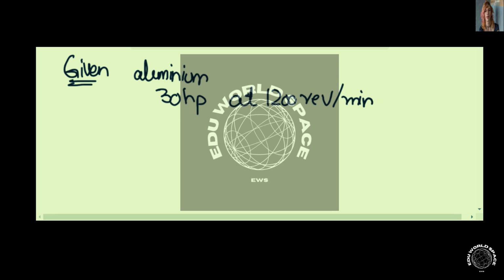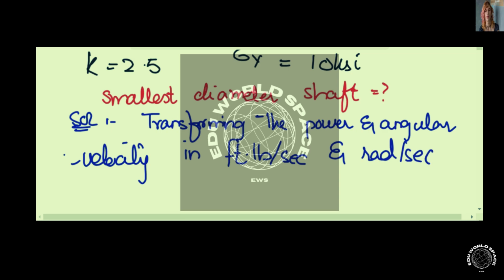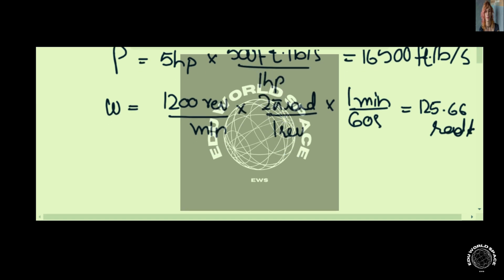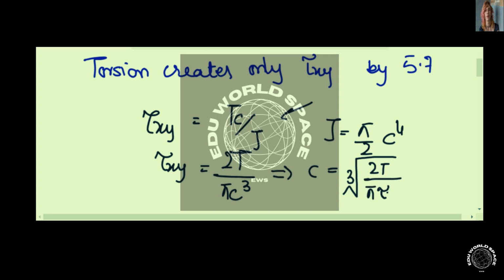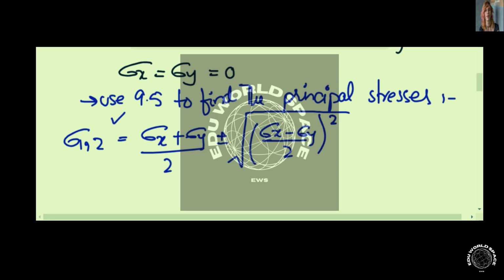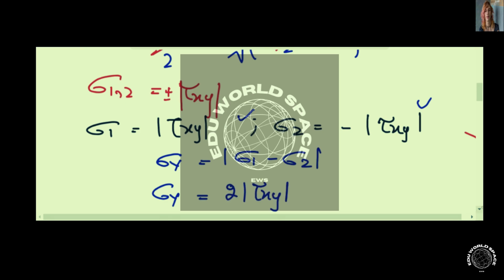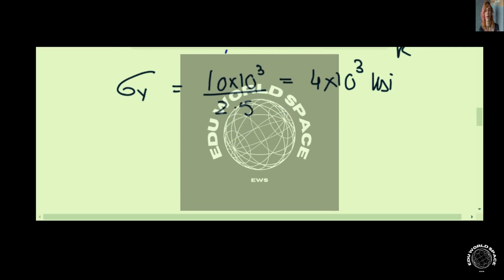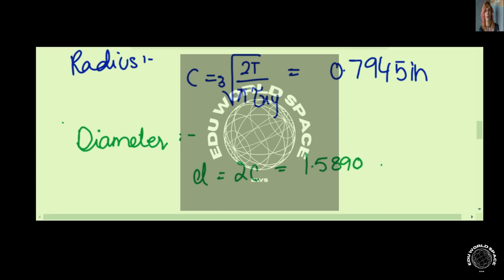An aluminum alloy is to be used for a solid drive shaft such that it transmits 30 hp at 1200 rev / m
An aluminum alloy is to be used for a solid drive shaft such that it transmits 30 hp at 1200 rev / min. Using a factor of safety of 2.5 with respect to yielding, determine the smallest-diameter shaft that can be selected based on the maximum shear stress theory.